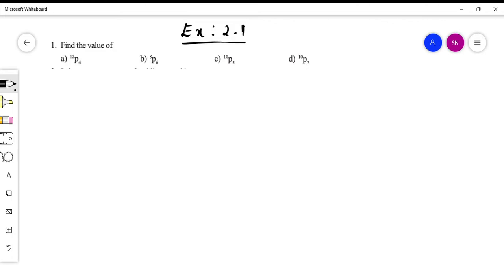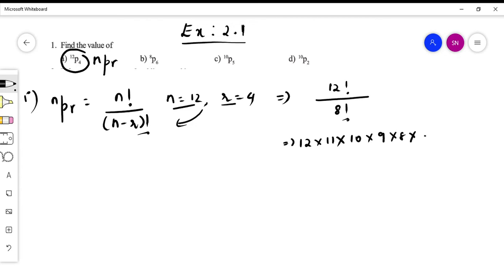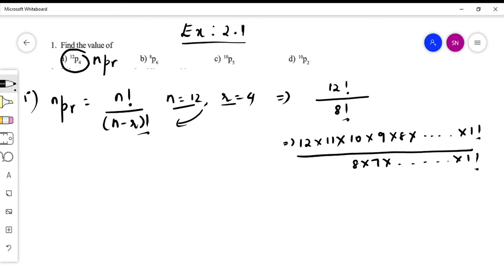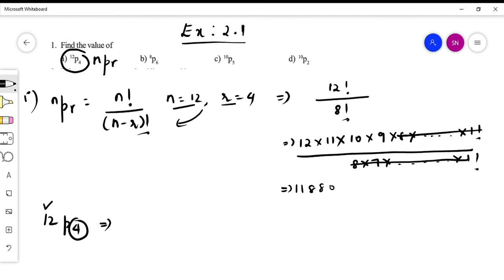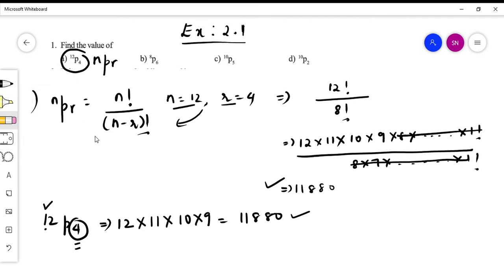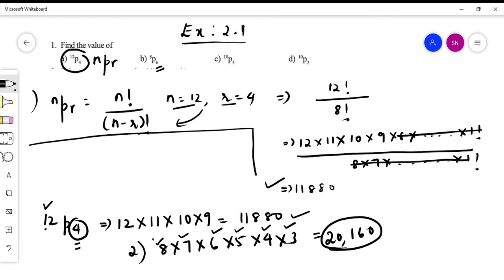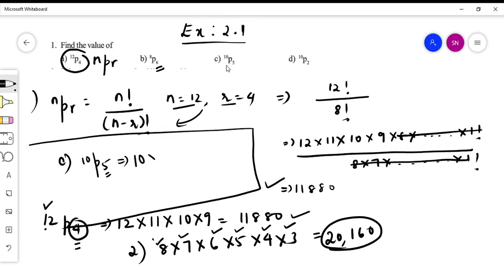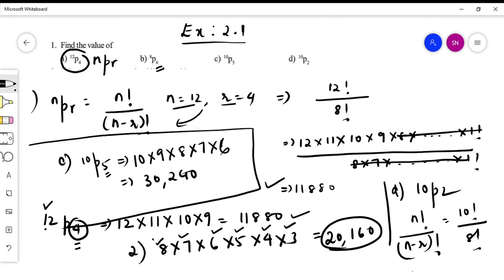II PU | BASIC MATHS | chapter -2 |exercise - 2.1| Q1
I have in detail explained solving the nPr questions using a formula and a shortcut method.